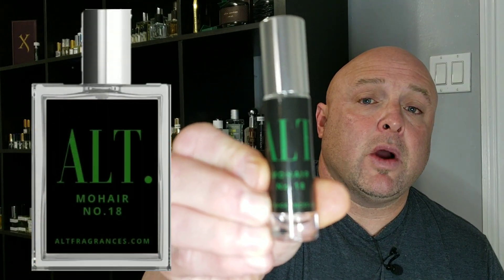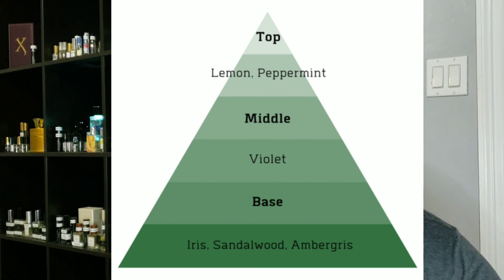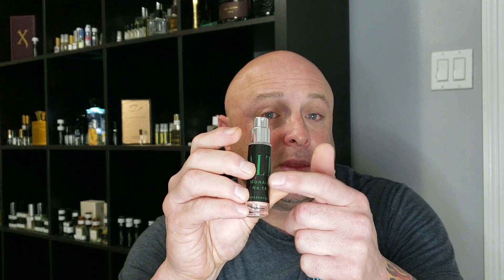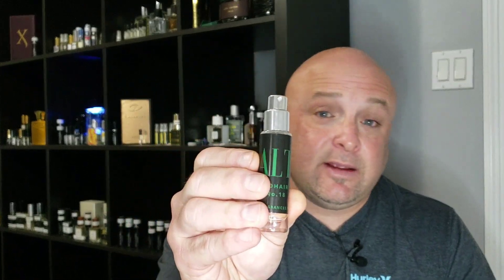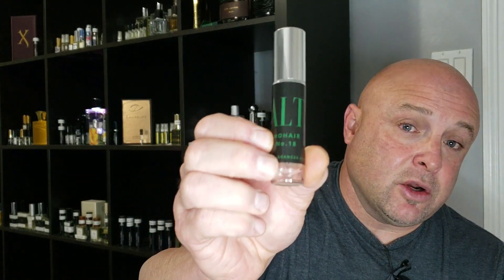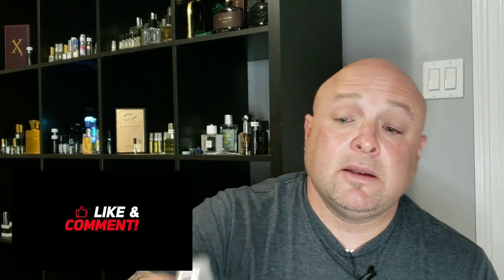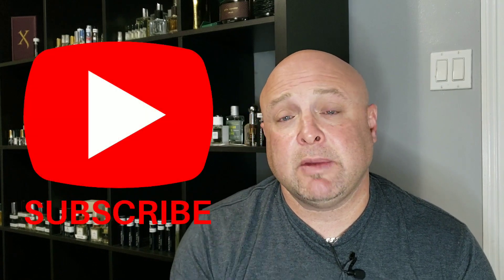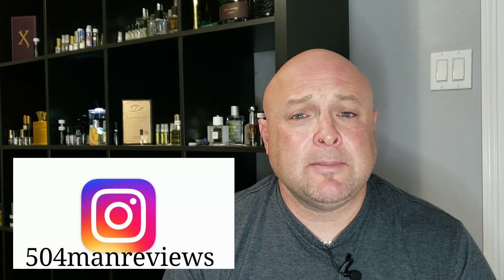Alt Fragrances Mohair vs Creed Green Irish Tweed Fragrance Review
Welcome back to the channel. Today is another comparison video for you. Alt Fragrances Creed Green Irish Tweed inspiration MOHAIR vs Creed GIT.